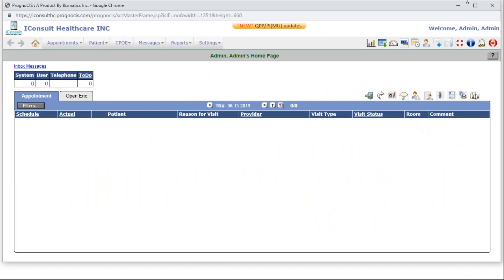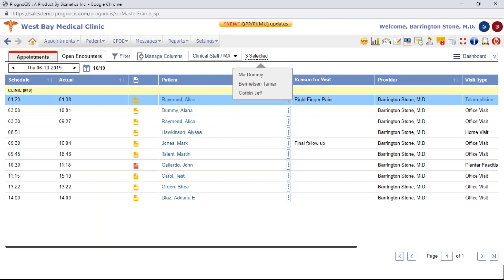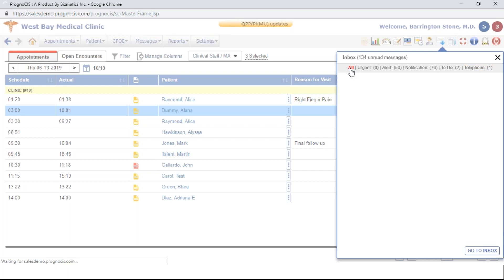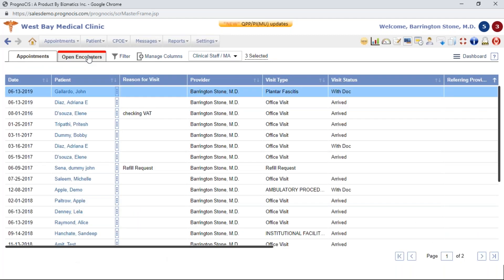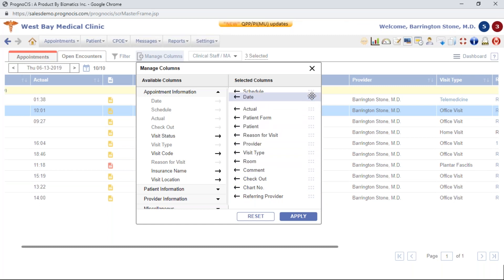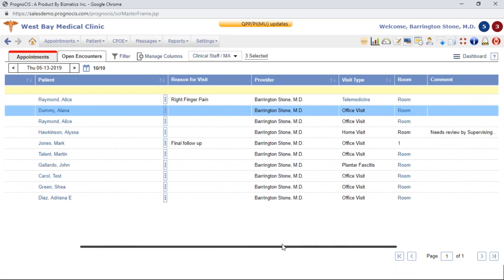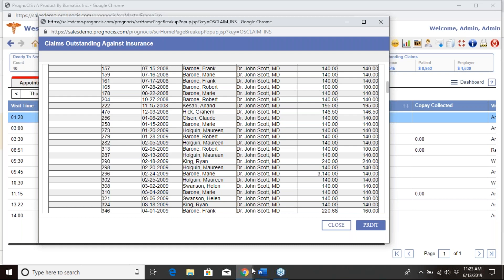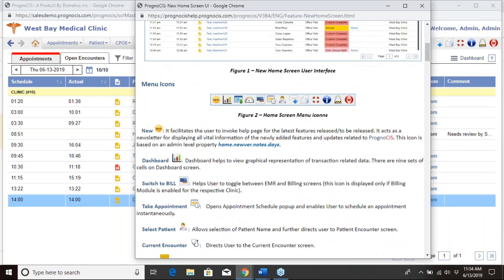Denali v3.1b1 New Homepage Webinar